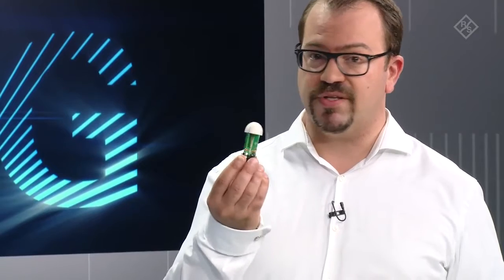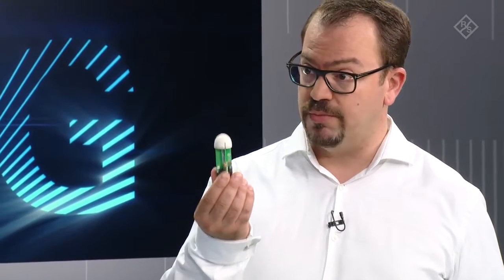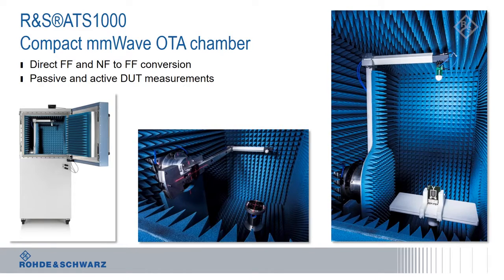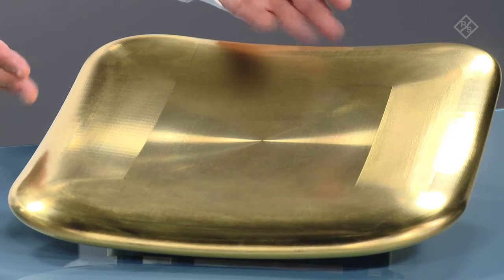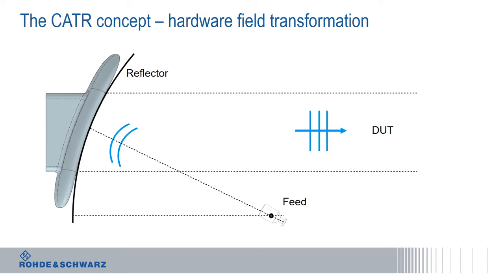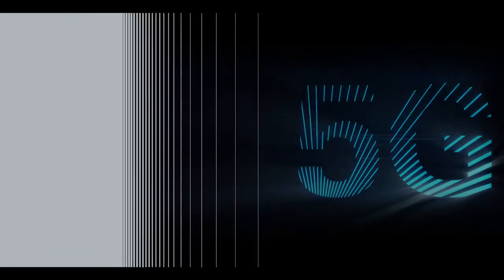Demystifying 5G – Creating Far-field Conditions at Short Distances for 5G Over-the-Air Testing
5G